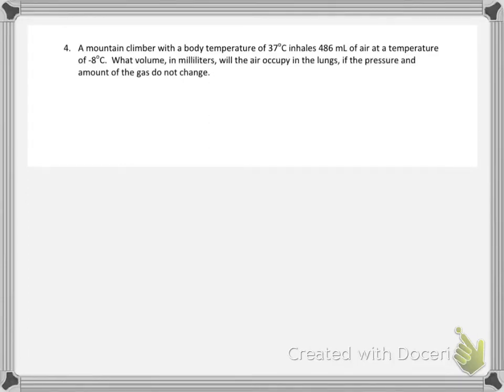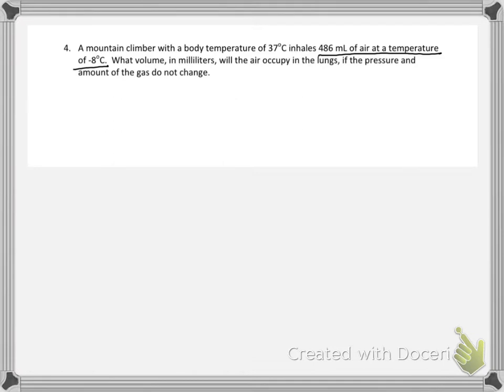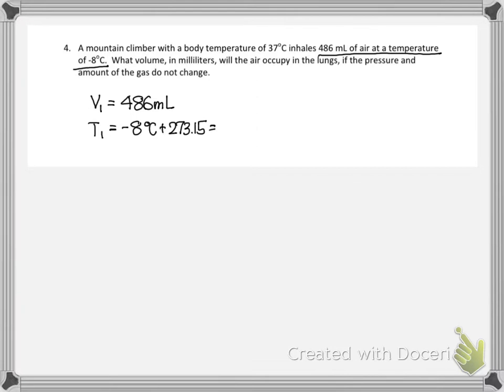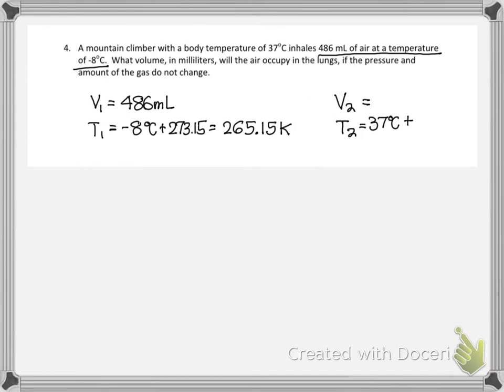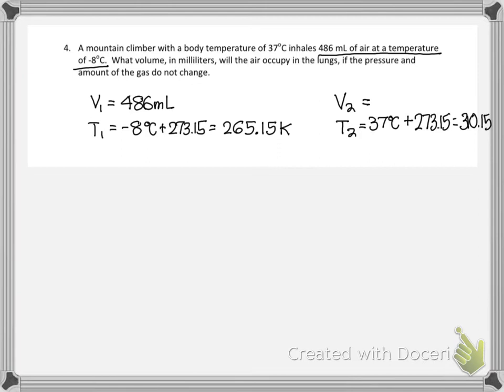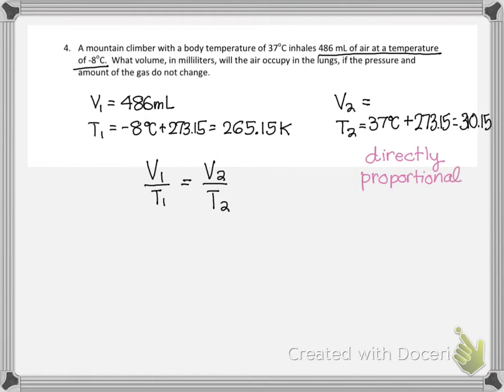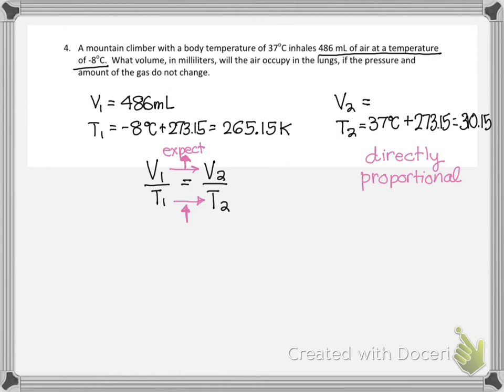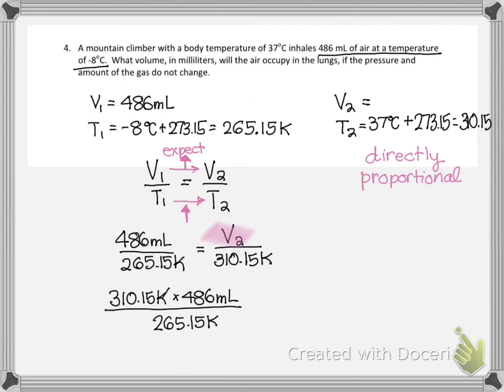Ch 12 Practice Worksheet Q4